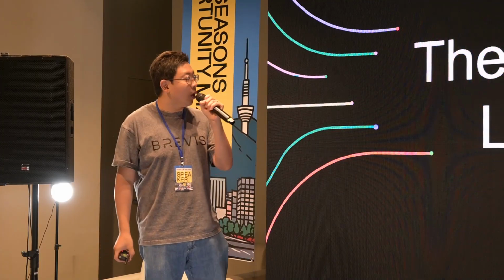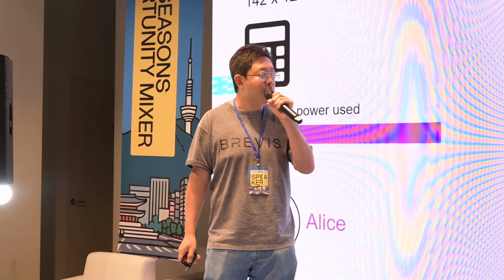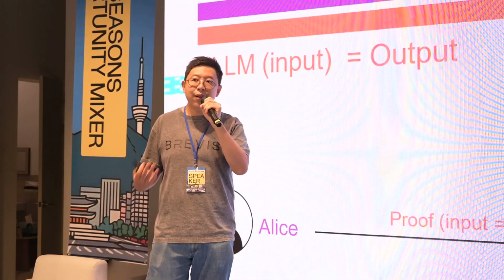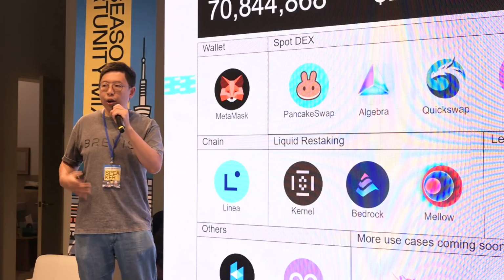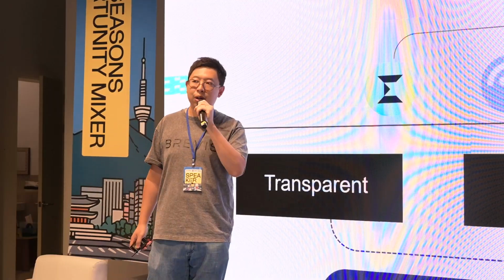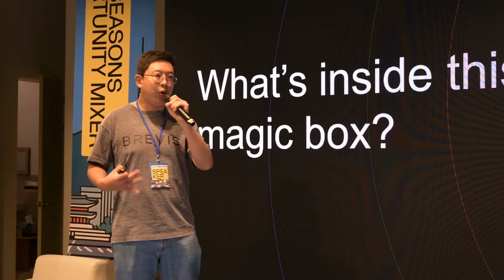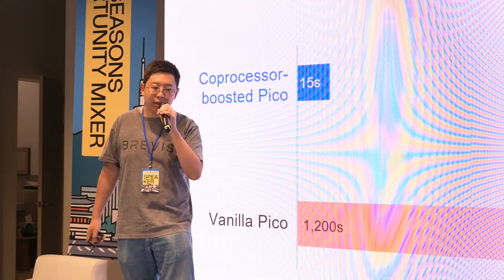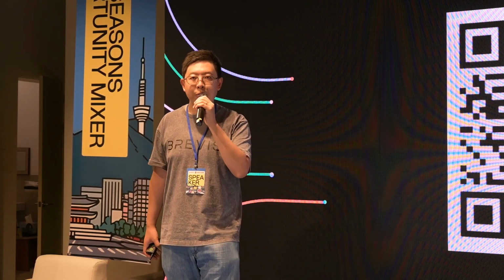Brevis: The Infinite Compute Layer for Web3 and Everything | HS Seoul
Brevis introduced its vision of becoming the “infinite compute layer” for Web3, enabling developers to build more powerful and scalable applications.